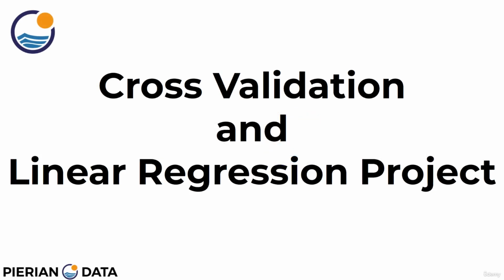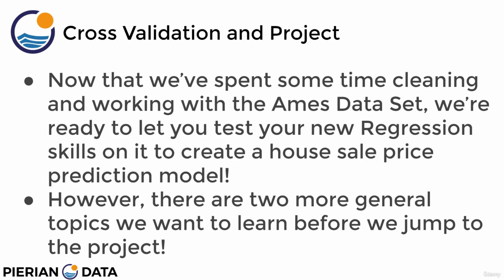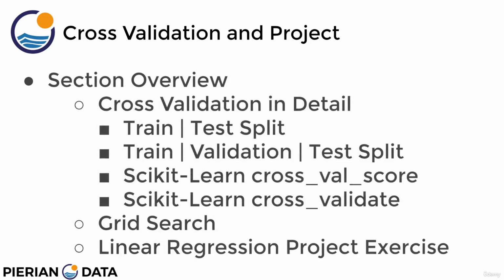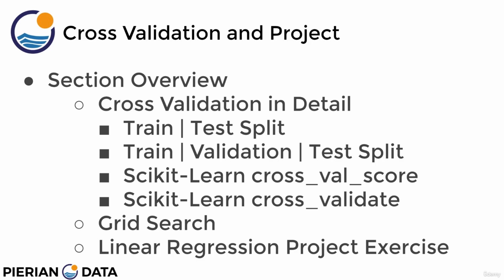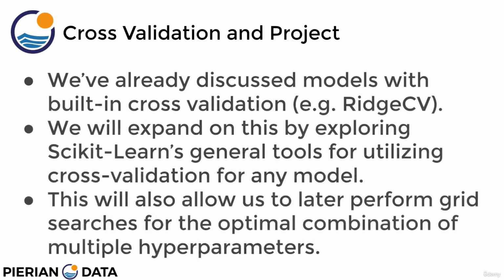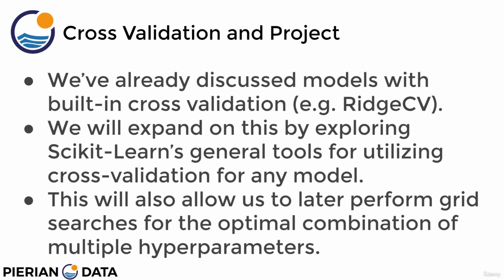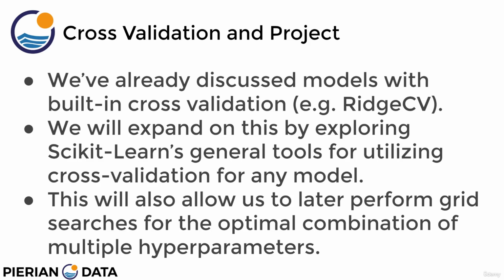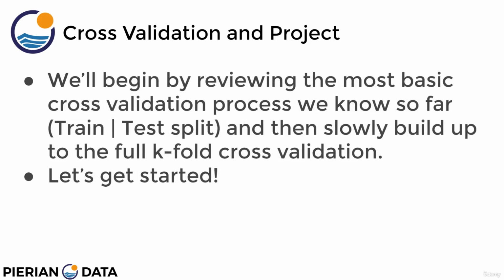𝑺𝒆𝒄𝒕𝒊𝒐𝒏 𝑶𝒗𝒆𝒓𝒗𝒊𝒆𝒘 𝒂𝒏𝒅 𝑰𝒏𝒕𝒓𝒐𝒅𝒖𝒄𝒕𝒊𝒐𝒏